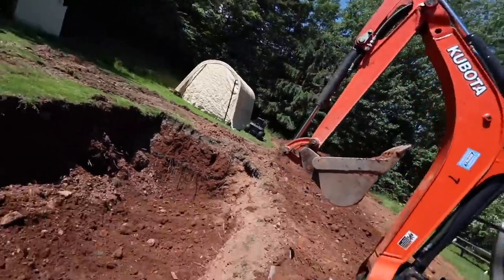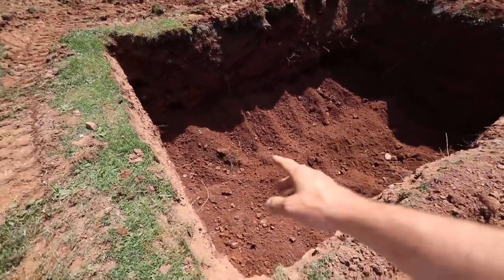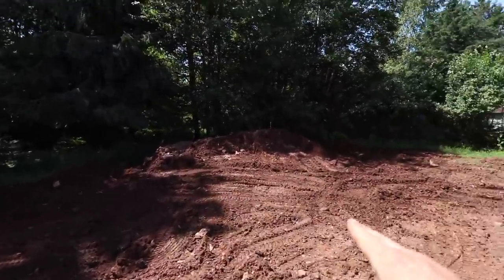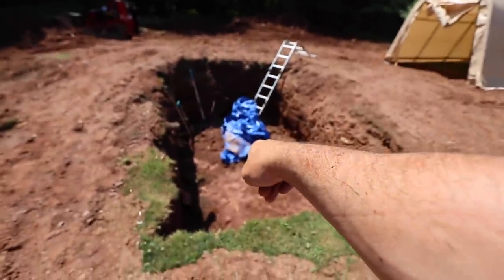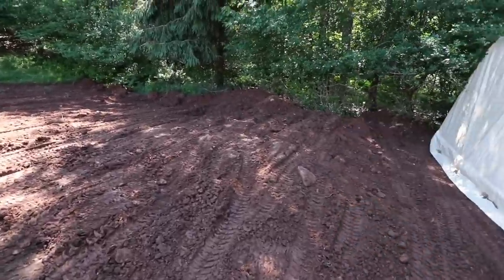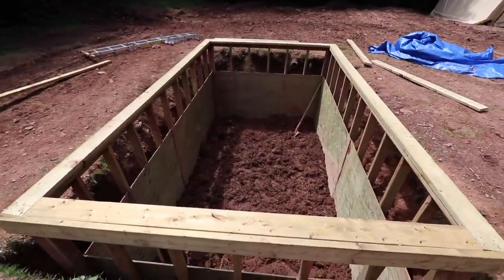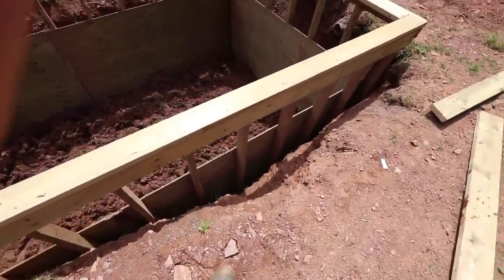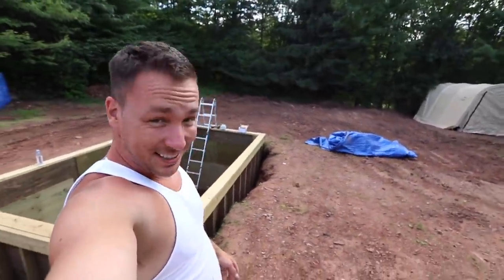I'M BUILDING A POND!! So i can swim with my aquarium fisH - part 2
Links to the full series

MAIL TO:
Truro, NS
B2N 7B8
Canada